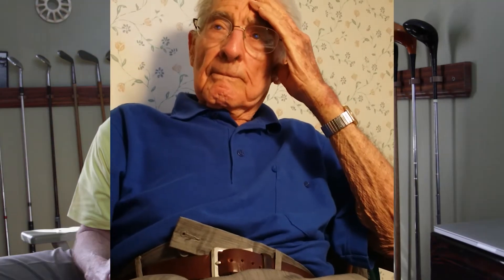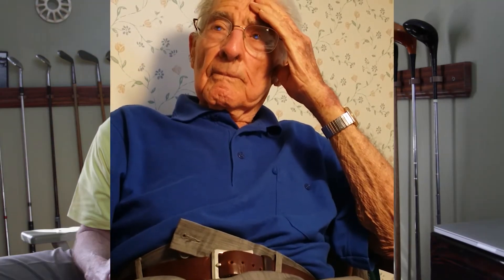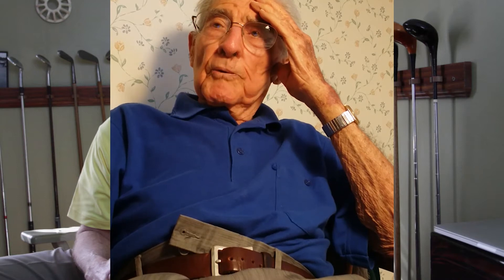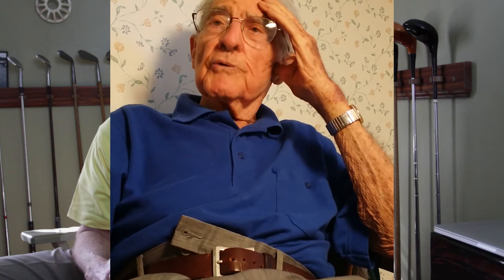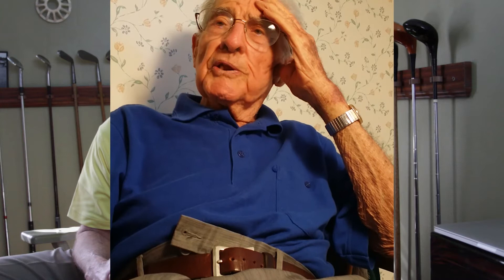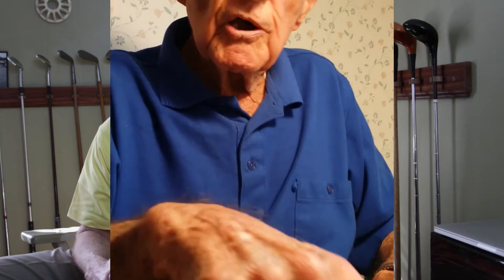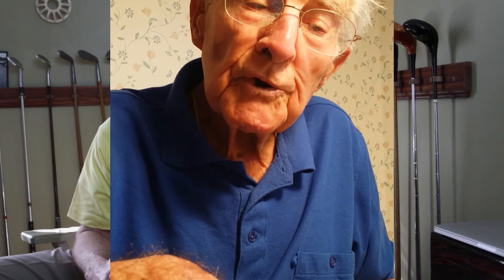Interview #1 Forward swing -- Manuel de la Torre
Manuel describes the fact that the path of the backswing is not the same as the path of the forward swing

Ed LeBeau is a student of Manuel de la Torre and teaches "Club-focused Instruction" at Heartland Golf Schools.

Have questions?  Post them.  We reply.

If you like this approach to instruction you can find our complete tee-to-green manual